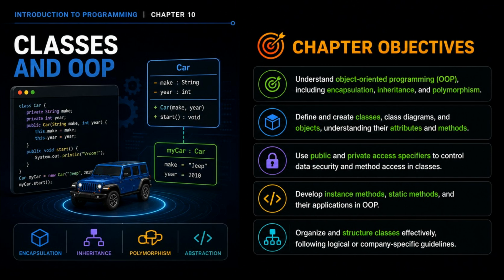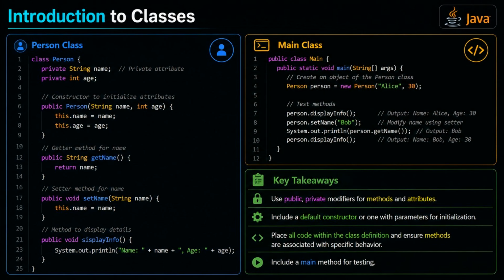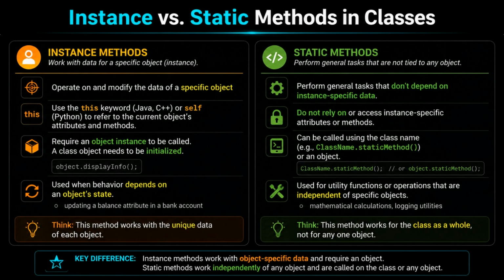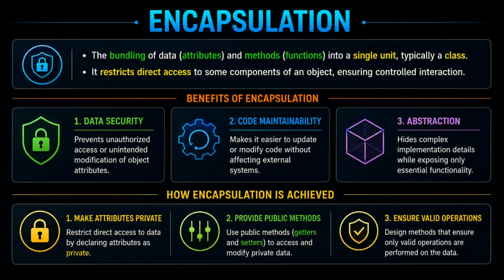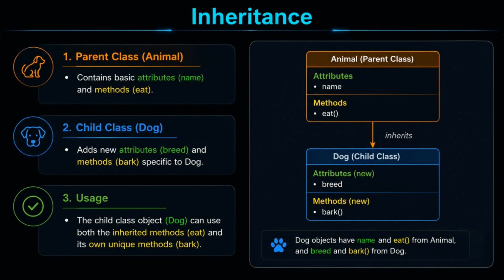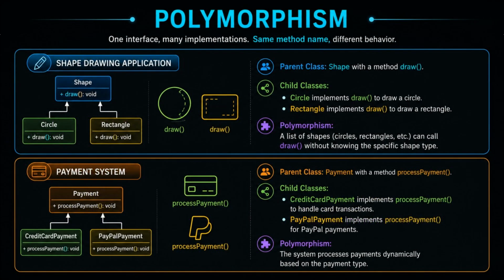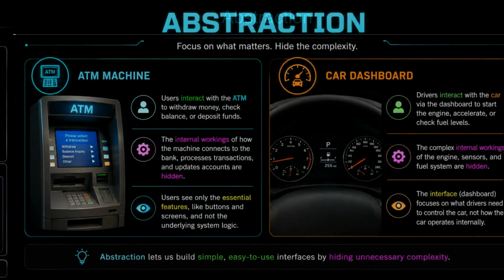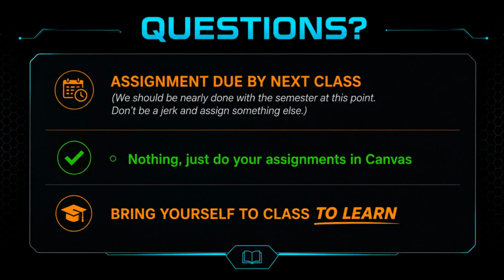Chapter 10 - Classes and Object Oriented Programming - OOP - Narrated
In this video, we introduce the core concepts of object-oriented programming (OOP), a powerful approach to building organized and reusable software. You’ll learn the difference between a class and an object, and how a class acts as a blueprint while an object is a specific instance of that design.

We explore the anatomy of a class, including attributes (data) and methods (actions), and how they work together to represent real-world entities in code.

Next, we break down the four pillars of OOP: encapsulation, abstraction, inheritance, and polymorphism. You’ll see how these principles help developers create flexible, secure, and scalable programs.

Finally, we compare instance methods and static methods, explaining when each type is used and how they differ in relation to objects.

This lesson provides a clear, visual introduction to the foundational ideas behind object-oriented programming used in languages like Java, C++, and Python.